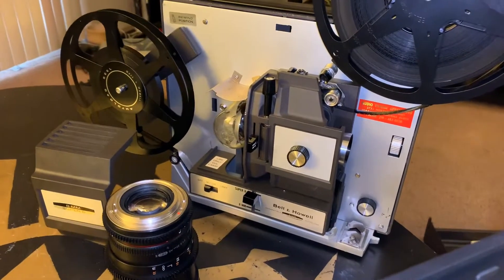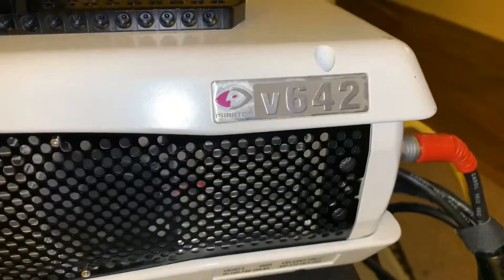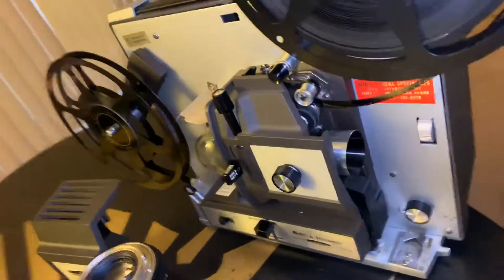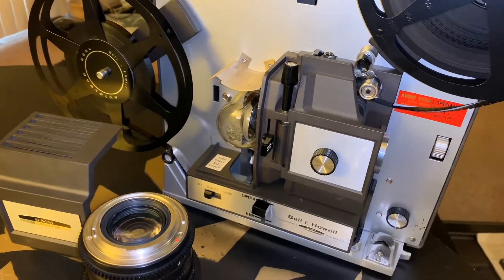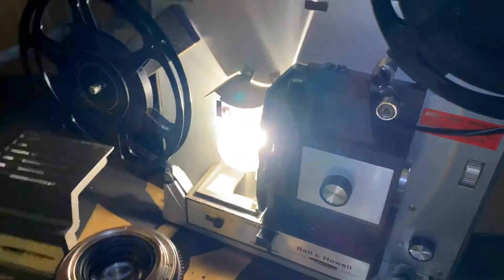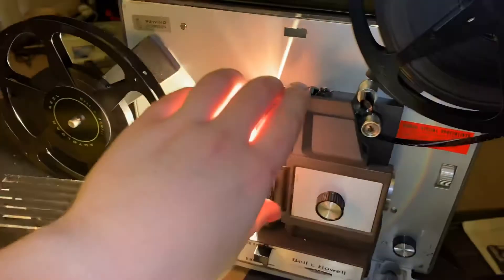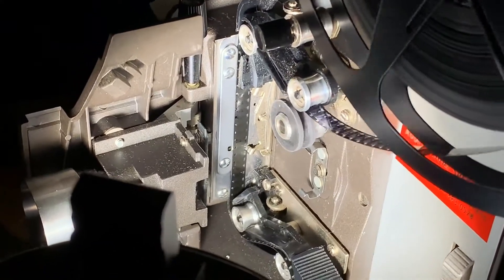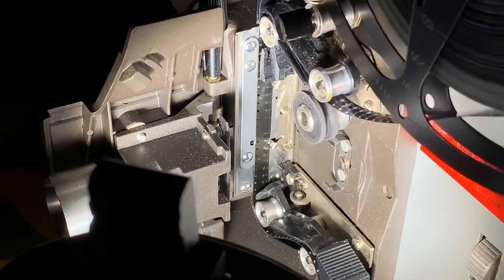Inside a Film Projector in Super Slow Motion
Taking a look inside an old Super 8 film project with the Phantom!